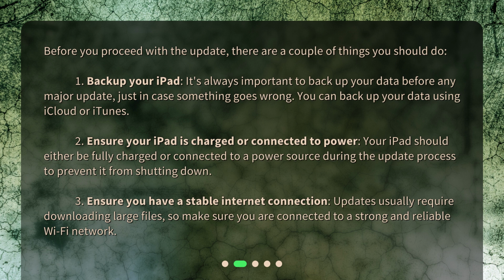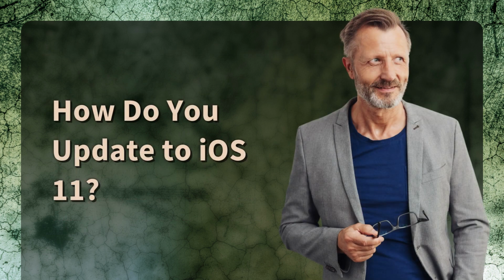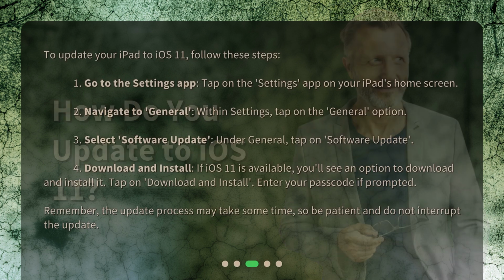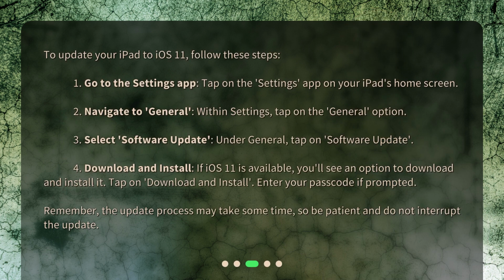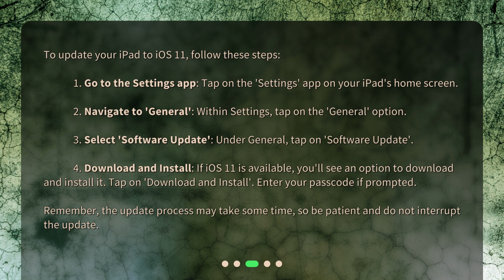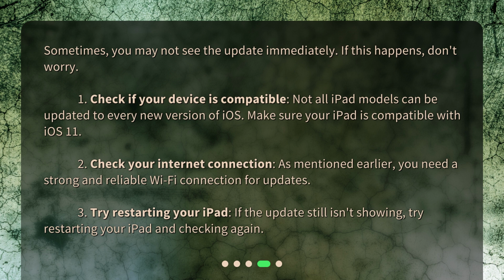How do I update my iPad from iOS 10.3.4 to iOS 11?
How to Update Your iPad from iOS 10.3.4 to iOS 11: A Step-By-Step Guide • Learn how to easily update your iPad from iOS 10.3.4 to iOS 11 with this step-by-step guide. Discover the essential preparations you need to make before updating, including backing up your data and ensuring a stable internet connection. Follow the simple instructions to navigate through the Settings app and install the latest iOS version. Don't worry if you can't see the update right away, we've got you covered. Keep your iPad secure and unlock new features by updating to iOS 11 today!

00:00 • How do I update my iPad from iOS 10.3.4 to iOS 11?
00:25 • What Do You Need Before Updating?
01:07 • How Do You Update to iOS 11?
01:54 • What If You Can't See the Update?